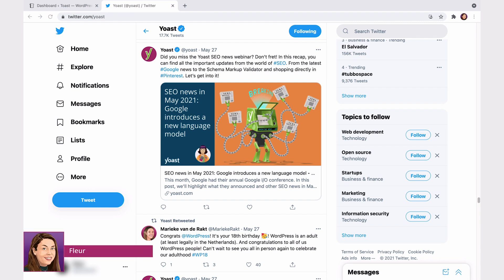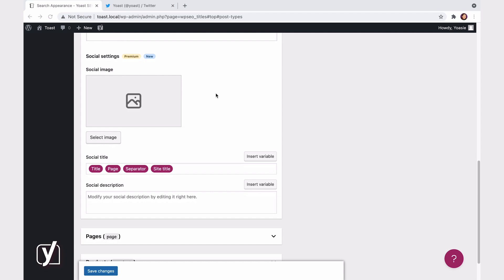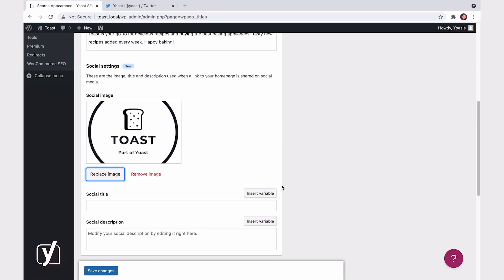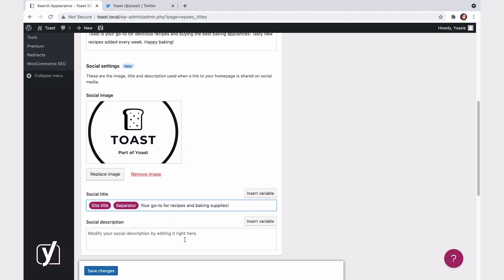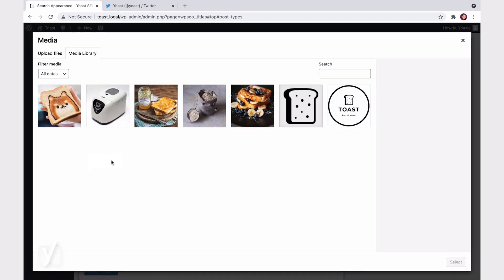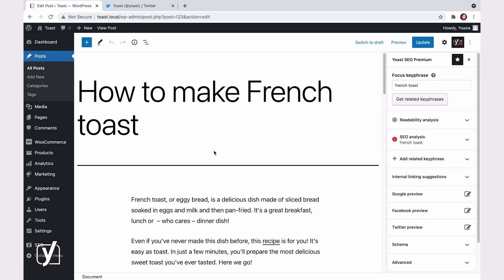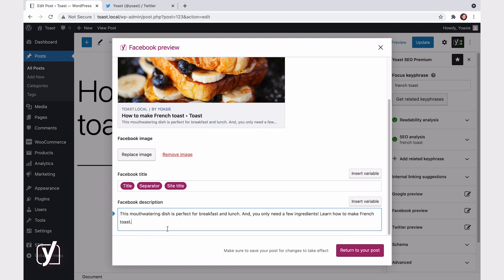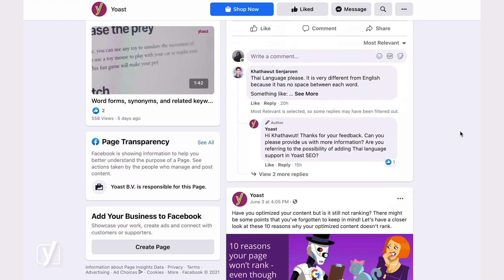How to use the social appearance templates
Social media is essential for your marketing. However, it's hard to control how your URLs are being shared on social media. The social appearance templates in Yoast SEO Premium 16.5 can help you with this! Watch this video to find out how.